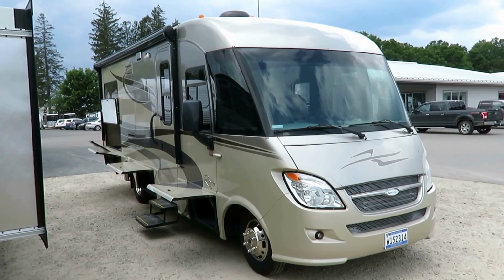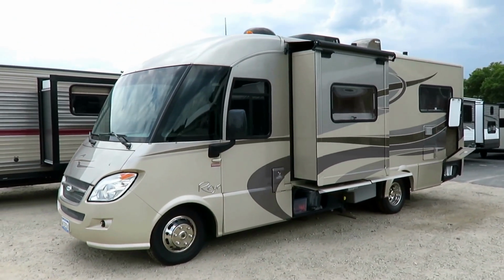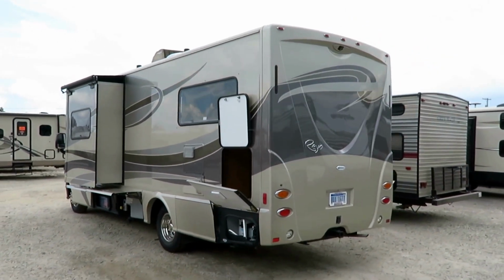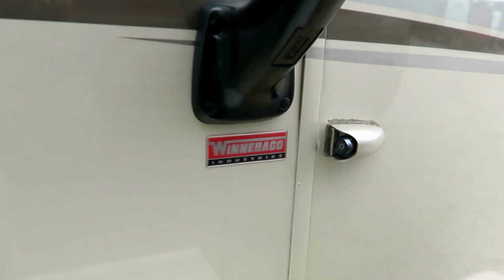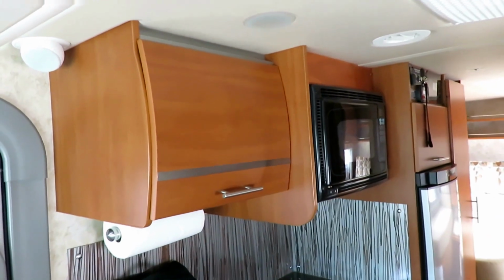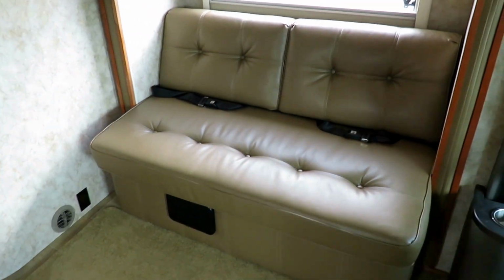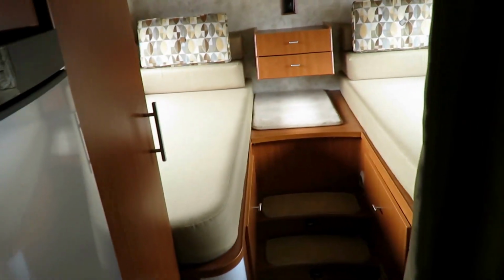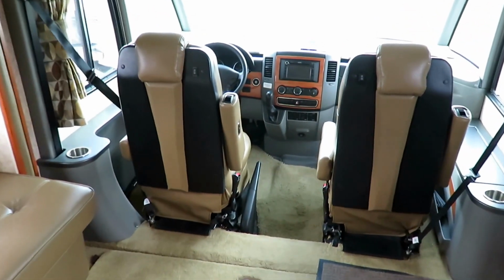(Sold) HaylettRV - 2010 Itasca 25T Reyo Truly LIKE NEW Diesel Mini Motor Home by Winnebago RV